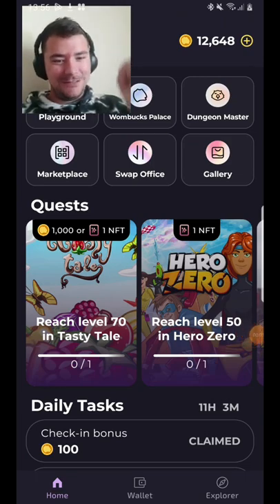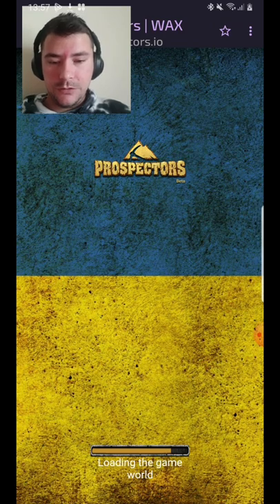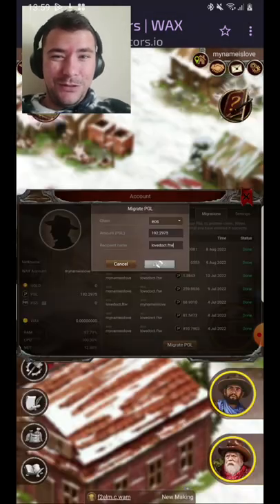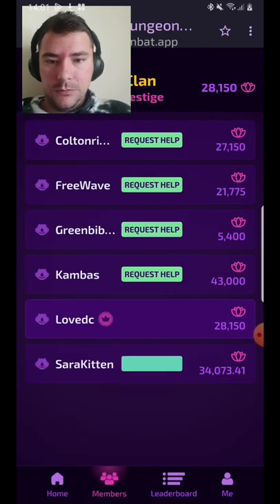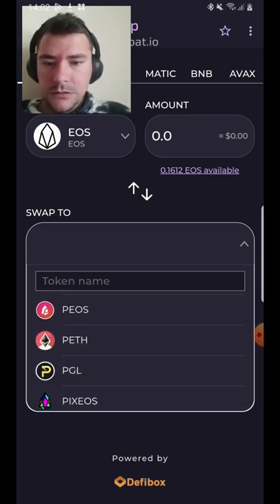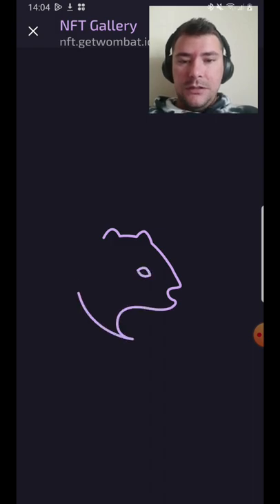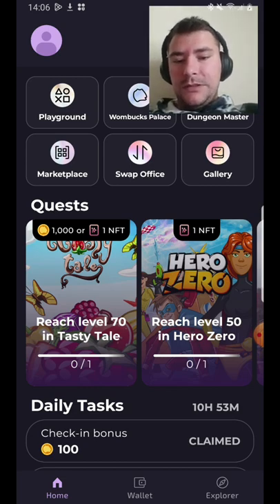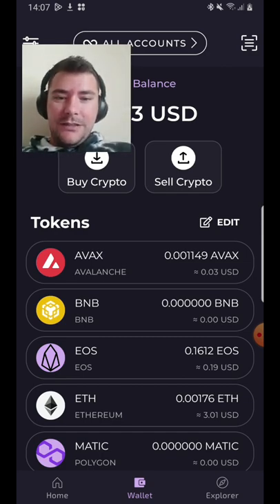How To Get PWOMBAT Coin 😏Wombat Dungeon Master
NFT List of MP and Resources for Wombat Dungeon= Thanks for the support